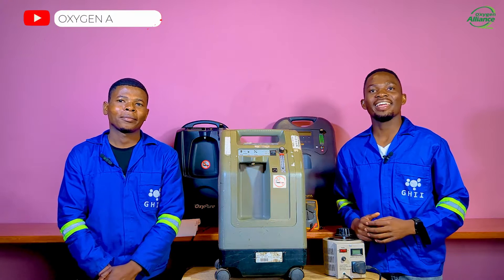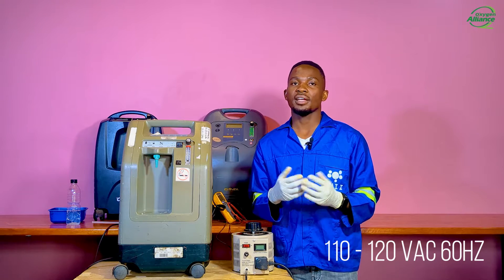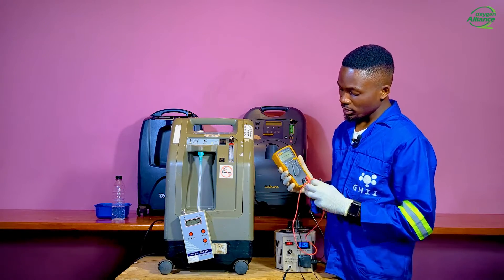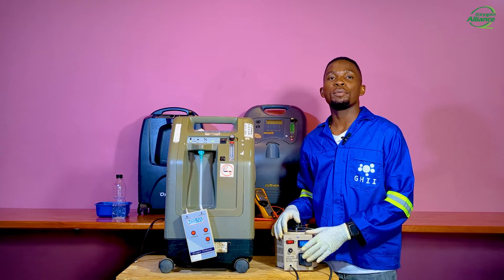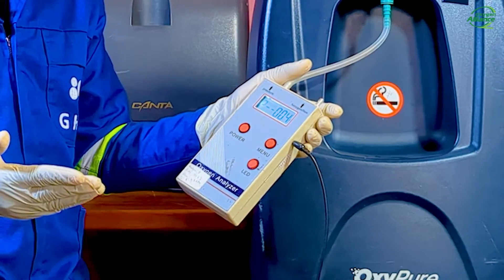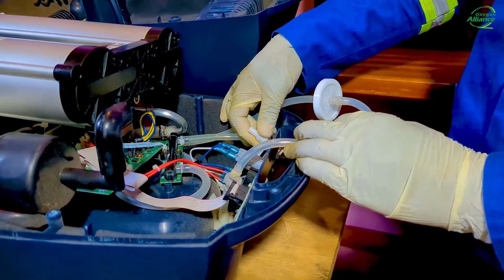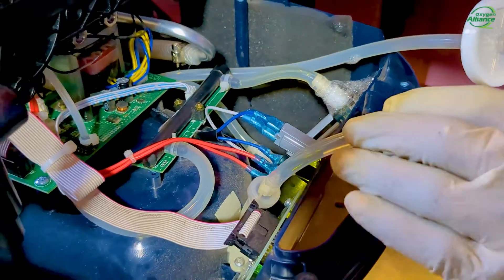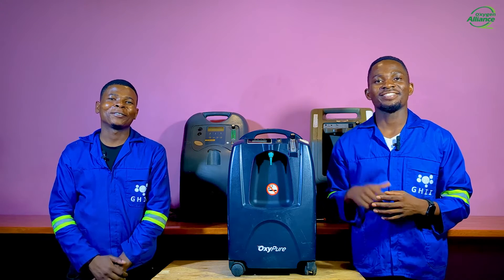How To Deal With Low Oxygen Purity: Part 1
This video covers the first two common causes of low oxygen purity in oxygen concentrators and how to fix them. These are:
1. Low 0r Unstable Voltages
2. Leakages
In subsequent episodes we shall explore many other causes of low oxygen purity and how to deal with them.